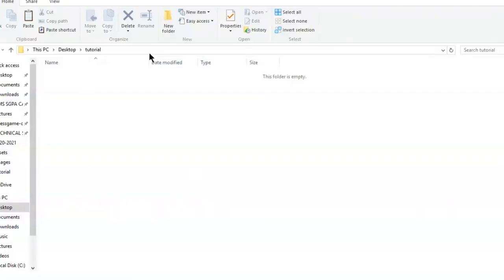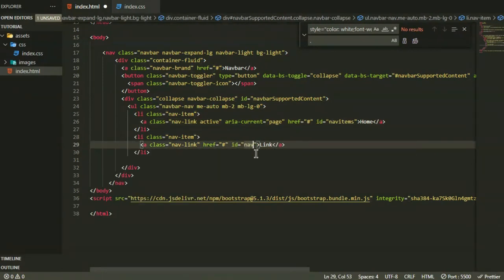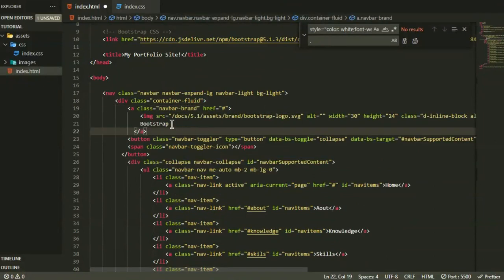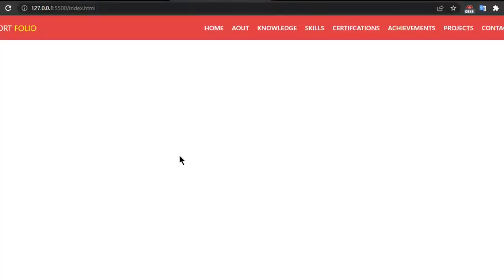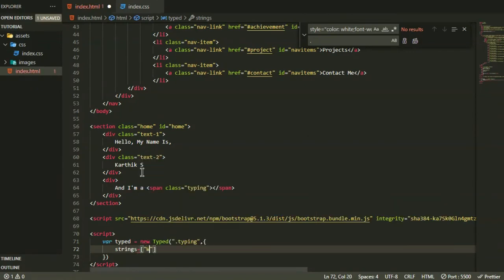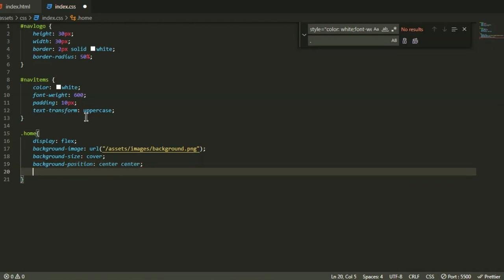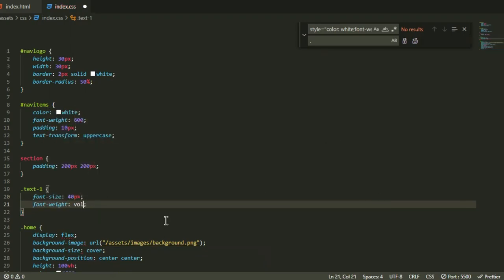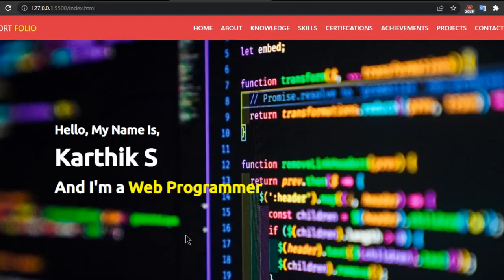2. Coding the Landing Page | Web Development | Portfolio Site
👻🌍 Web Development By Kar :
In this Video I have discussed about the coding of the Landing Page which includes moving text animation and a responsive landing page.